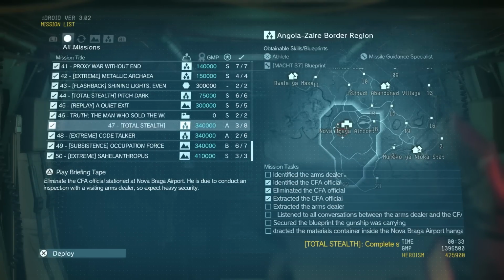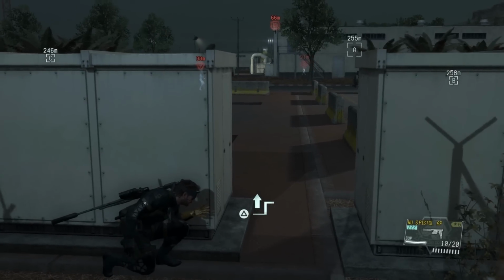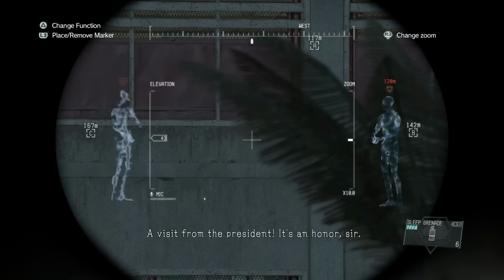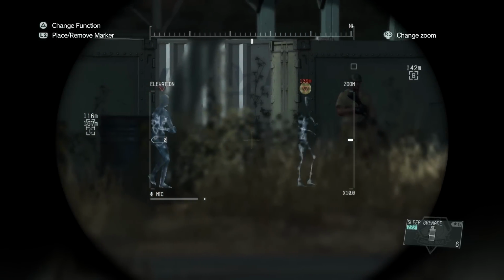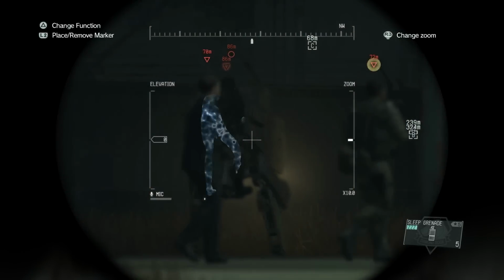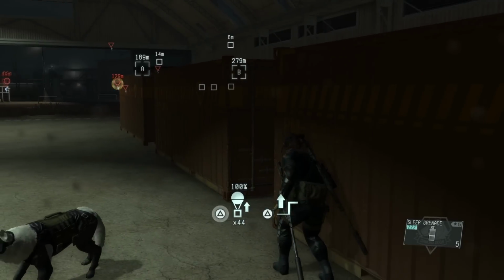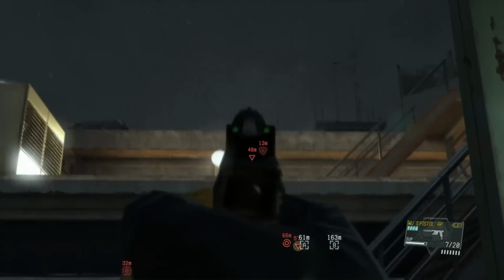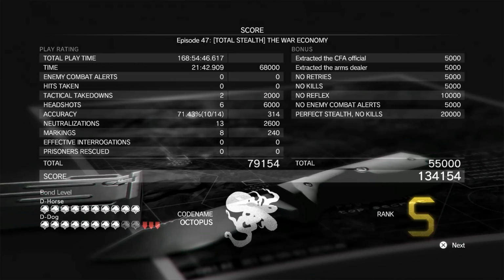Metal Gear Solid V: The Phantom Pain - All Mission Tasks (Mission 47 Total Stealth The War Economy)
This part of my Metal Gear Solid V: The Phantom Pain Executed Trophy/Achievement Guide
In this mission there are 8 Mission tasks.
- - Identified the arms dealer -
- Identified the CFA official -
- Eliminated the CFA official -
- Extracted the CFA official -
- Extracted the arms dealer -
- Listend to all conversations between the arms dealer and the CFA official -
-- Conversation 1 -
-- Conversation 2 -
-- Conversation 3 -
-- Conversation 4 -
- Secured the blueprint the gunship was carrying -
- Extracted the materials container inside the Nova Braga Airport hanger -
This can also be a S Rank walkthrough for those that want to kill two birds with one stone.